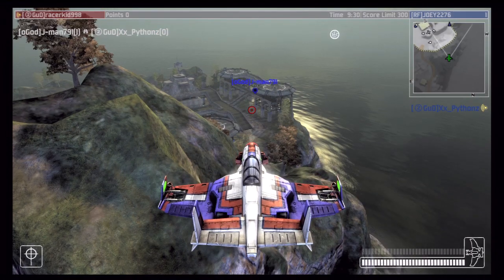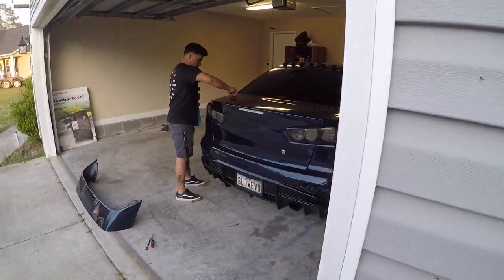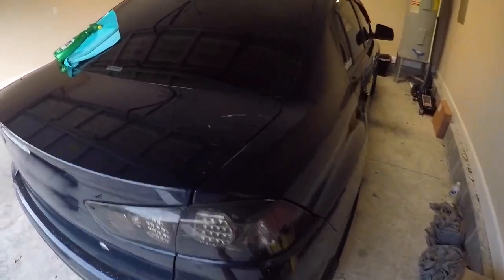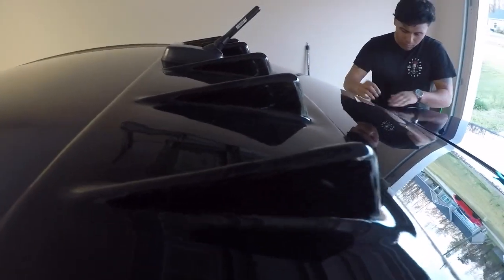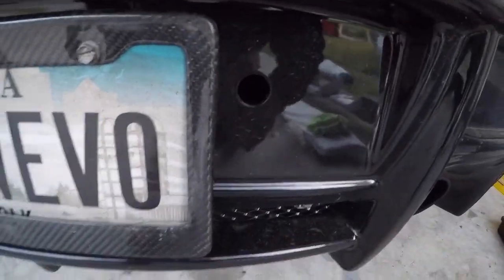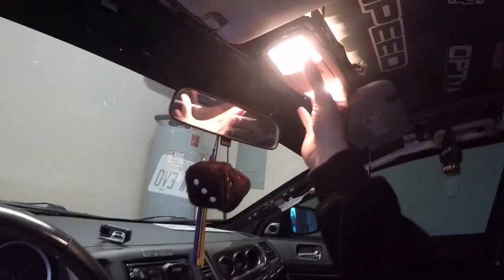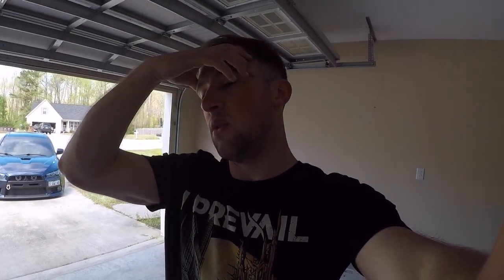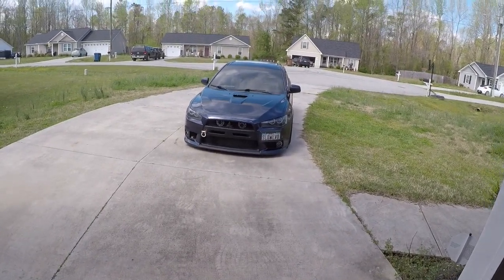Evo 8/9 Spoiler Install - Slow EvoX Project Ep.5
Installing a FRP/CF Evo 8/9 style spoiler by VIS on my Evo X! Some people hate on this idea, but I think the 8/9 spoiler is really squared and boxy and looks awesome on the squared and boxy style X! I might sell this one in the future and get an all CF one from Seibon, havent decided yet!

To see some of my other videos not shown on this channel, go check out my old, now inactive channels!